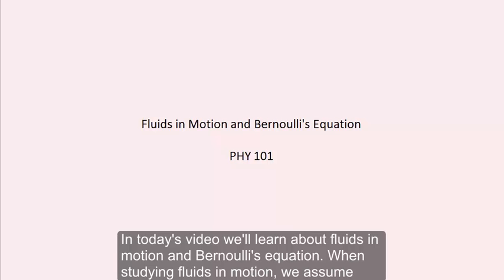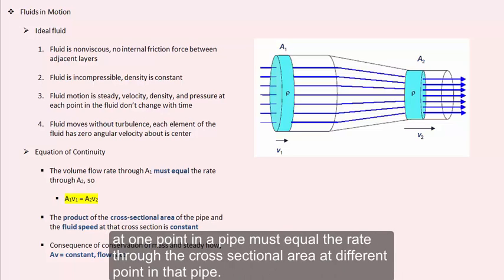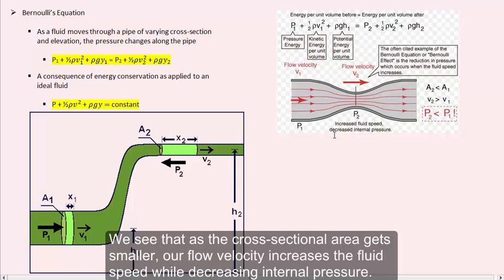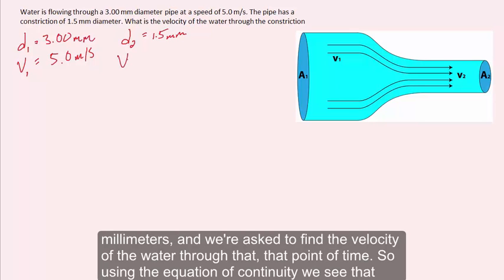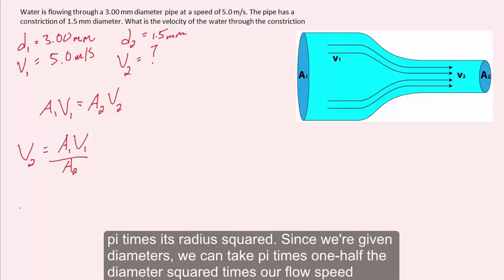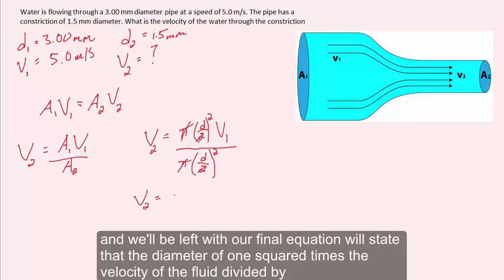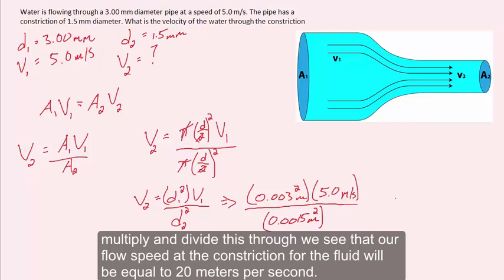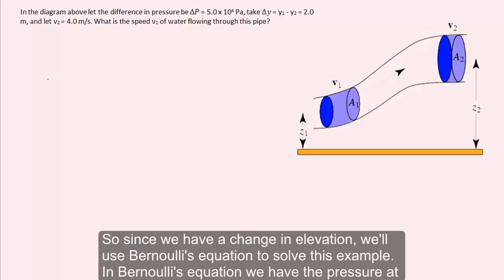PHY 1010 - Chapter 9 - Fluid Motion